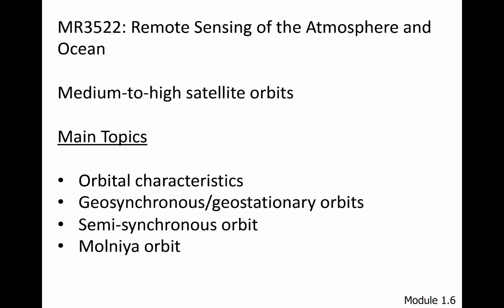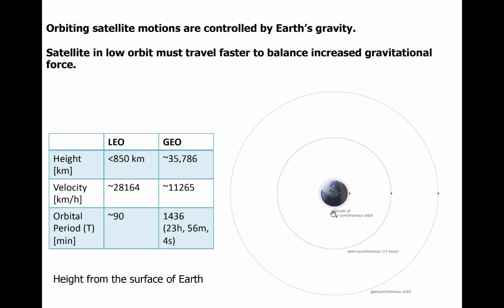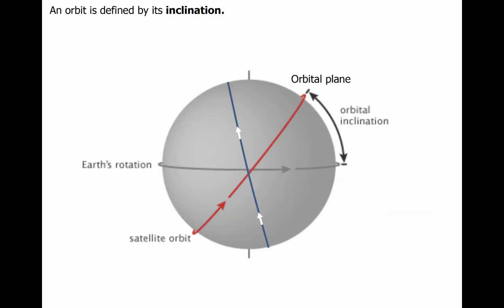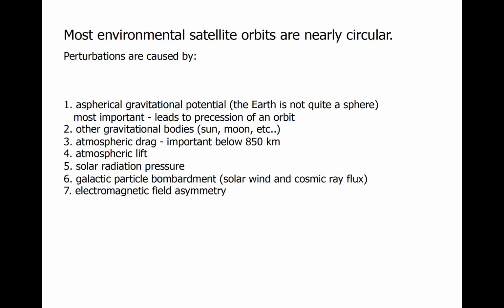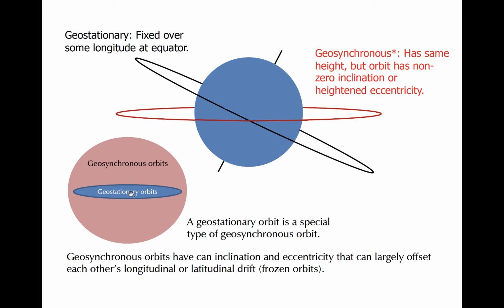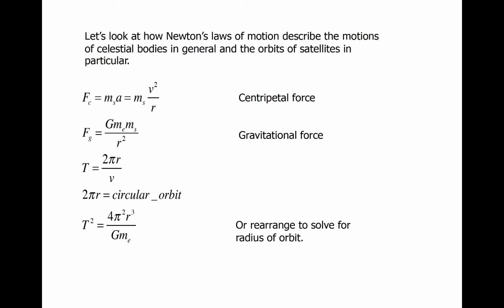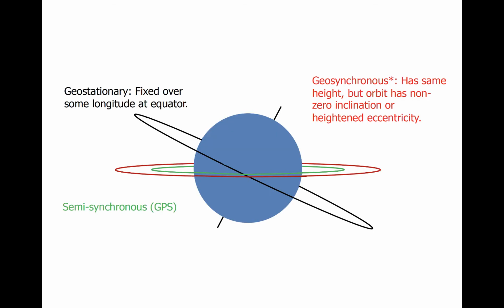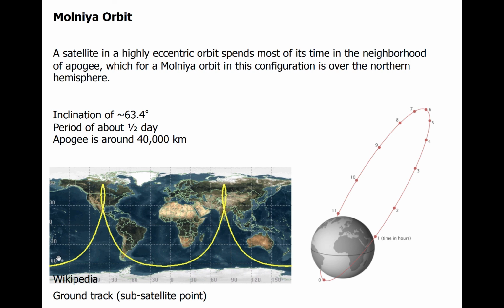Module 1.6: Mid- and Geosynchronous Orbits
Geosynchronous orbits and a few other orbits useful for Earth science are described.